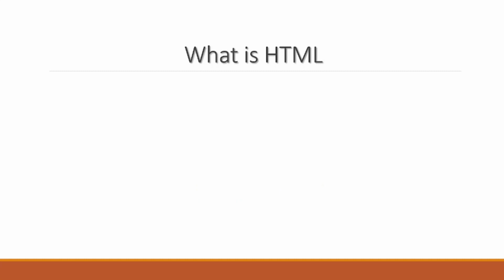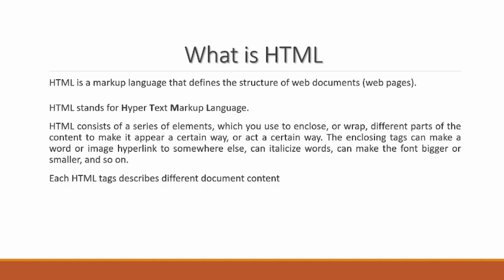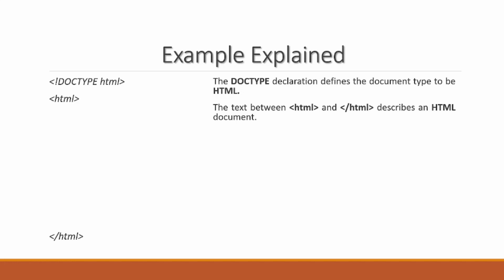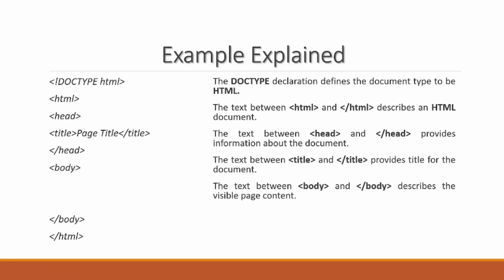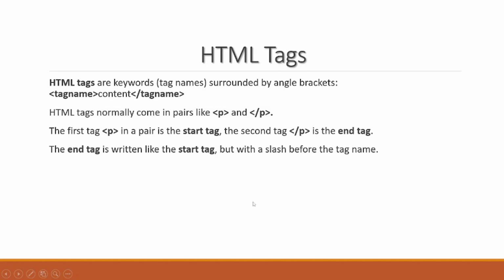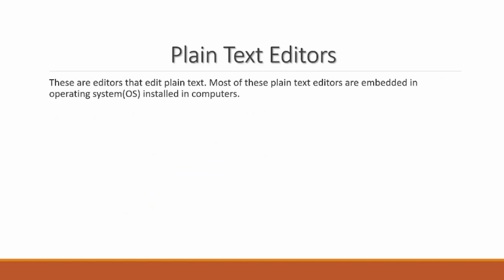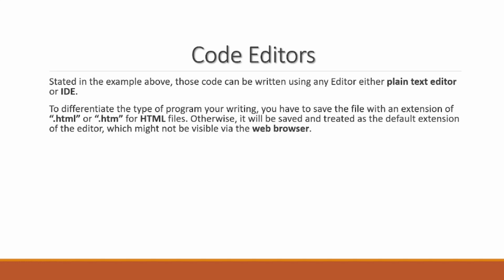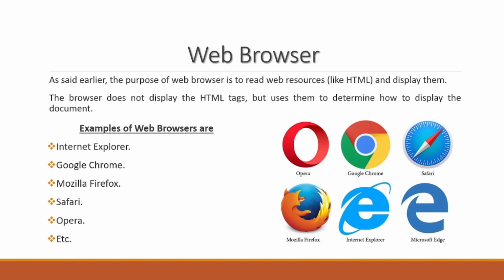Introduction To HTML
HTML, or Hypertext Markup Language, is a markup language used to create the structure and content of web pages. It is the foundation of all websites and is essential for creating the visual and functional components of a website.

Video Log Chapter:
0:00 - Introduction to the Class
0:41 - What is HTML
3:04 - Example of an HTML document
3:25 - Explaining the example
6:57 - HTML Tags
7:39 -  Editor & Browser
8:14 - Code Editor
8:44 - Plain Text Editor
9:22 - IDE
10:35 - HTML file extension
12:06 - Web Browser
12:41 - Outro

HTML is made up of tags, which are used to mark up text, images, and other content on a web page. These tags tell the browser how to display the content and allow developers to create structured and organized web pages.

HTML is a client-side language, meaning it is processed by the user's browser rather than the server. This makes it fast and efficient, allowing web pages to load quickly and be displayed on a wide range of devices.

HTML has gone through several versions since its inception, with the latest version being HTML5. HTML5 introduces new features and capabilities, such as video and audio playback, improved forms, and support for mobile devices.

Overall, HTML is a fundamental technology for web development and is essential for anyone looking to build and design websites.